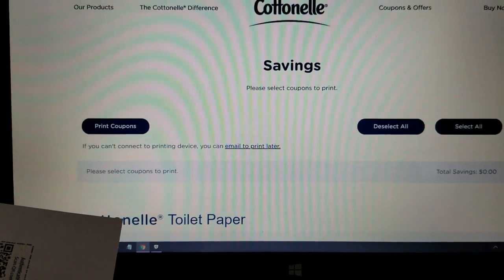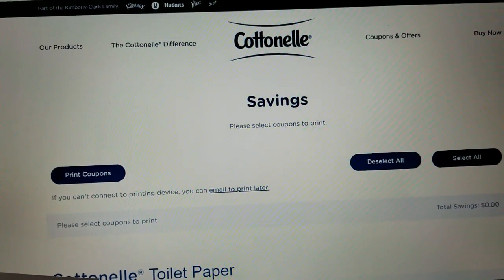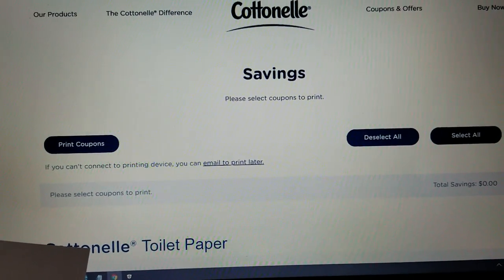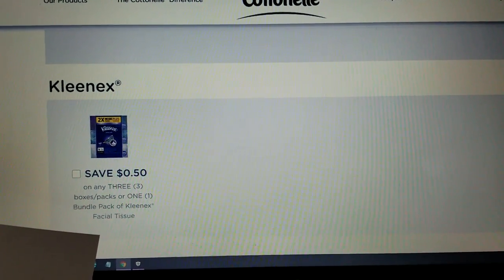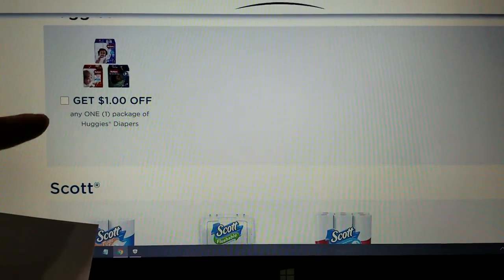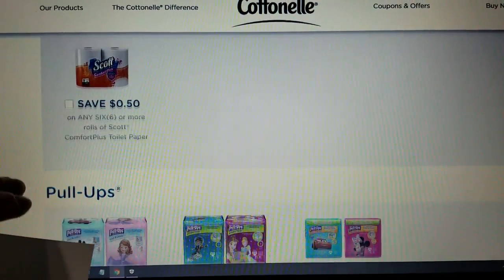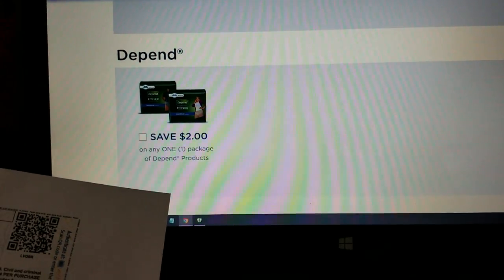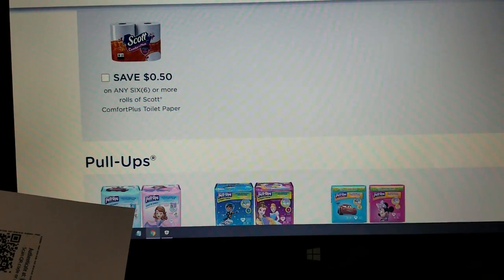printable huggies coupons 10/8/18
These make the deal better.